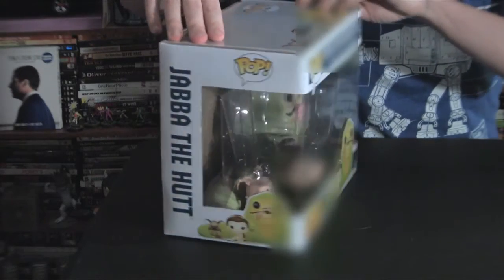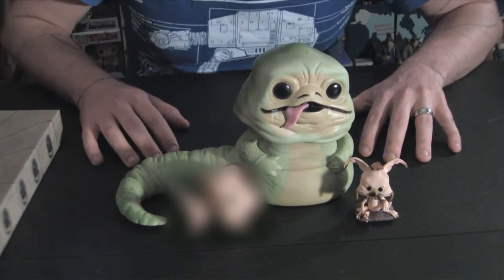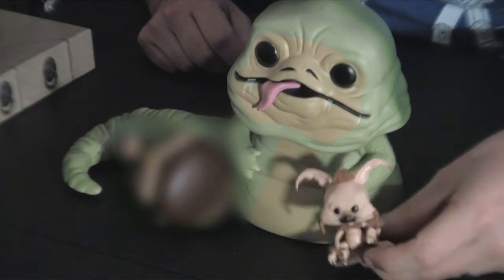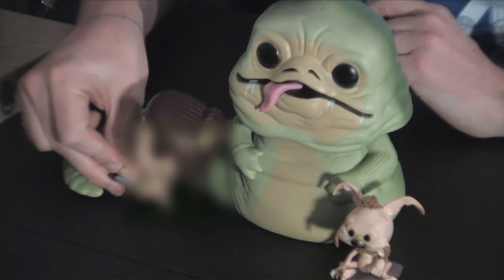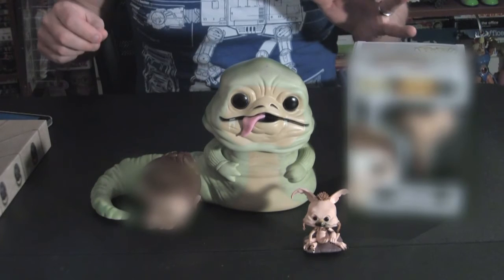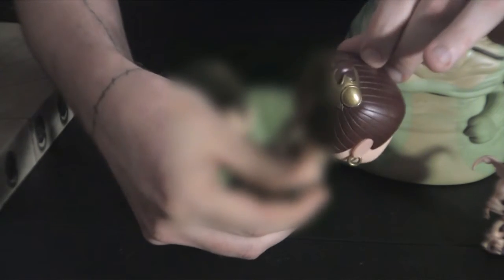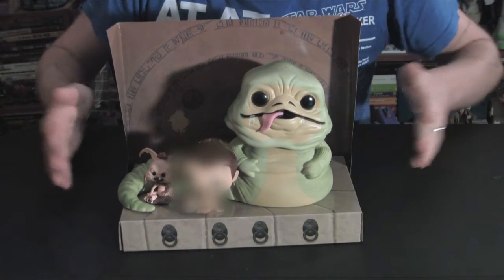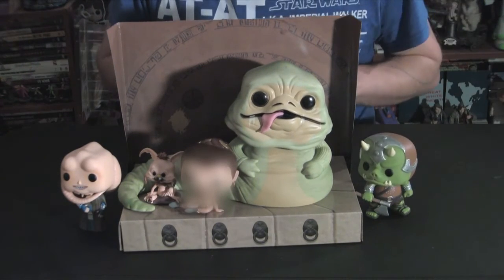This is a thing you can get: Jabba The Hut Funko Walmart Exclusive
This is the first blow against your Bureaucratic Imperialist Dogma.